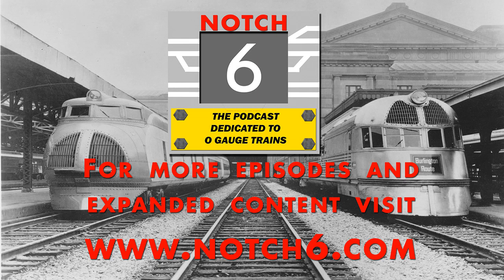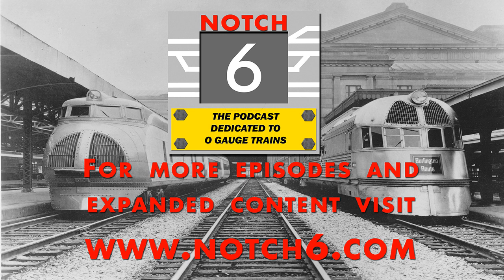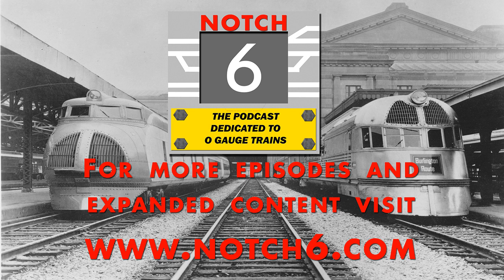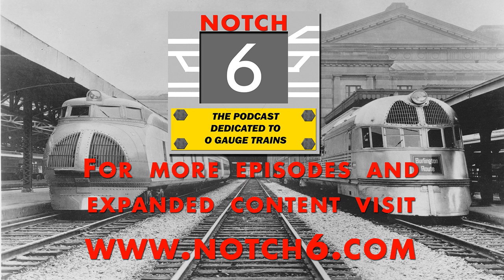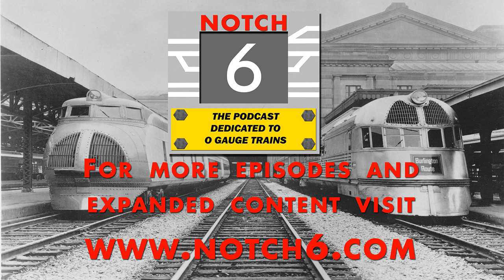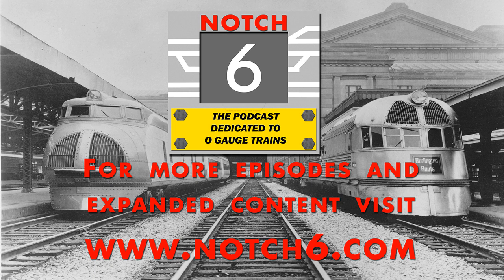Notch 6 Episode 34- LCCA Indy day one with TW Trainworx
Notch 6 is the first and only Podcast (online radio) show dedicated to the world of O gauge trains. Since launching in 2013 this monthly show has covered breaking news and featured in depth interviews with many of the leading authorities in the O gauge market. Previous guests have included Richard Kughn, Mike Wolf, Howard Hitchcock, Richard Maddox, Bruce Greenberg, Michael Broggie, and others.